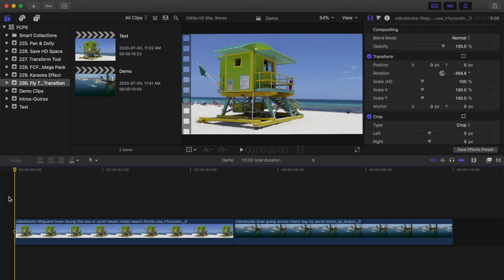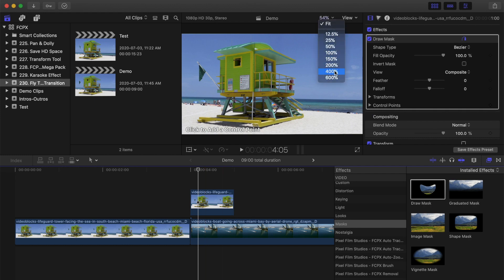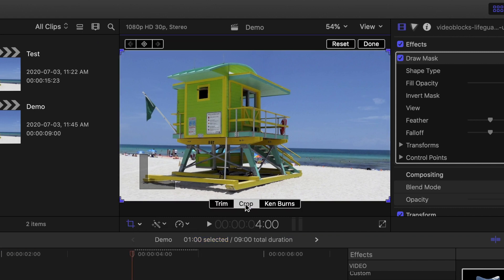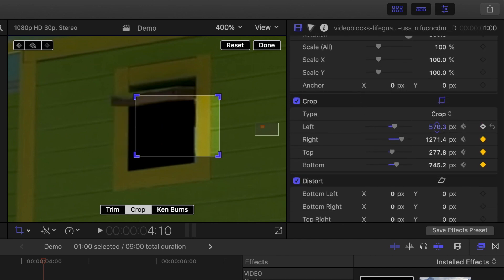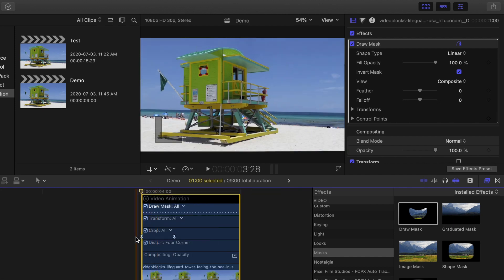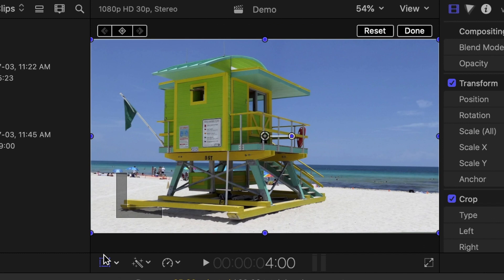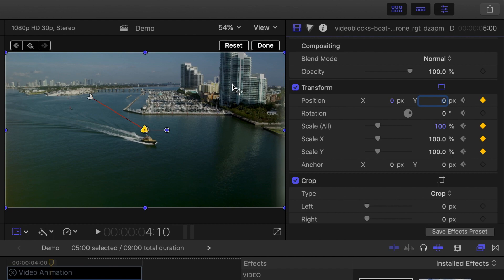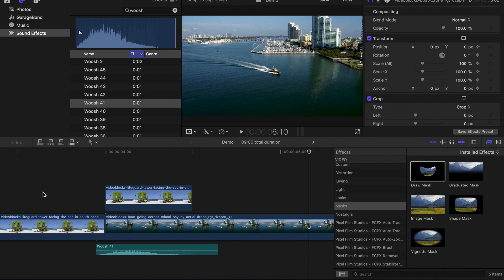FLY THROUGH TRANSITION | FCPX TUTORIAL - NO PLUGINS REQUIRED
Learn to create a fly through transition in Final Cut Pro to transition your clips through windows, sunglasses, mirrors and more. Everything shown in this tutorial can be done in Final Cut Pro without the need to purchase and download any plugins. This transition is achieved by using a combination of tools included in FCPX, including masking tools, transform and crop tools and key framing. A quick and easy way to add custom transitions to your next project!